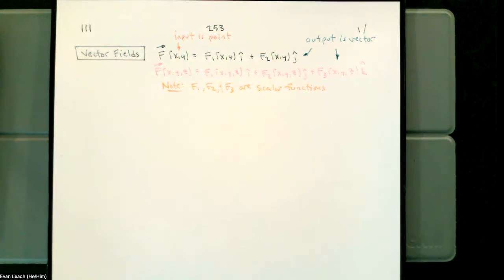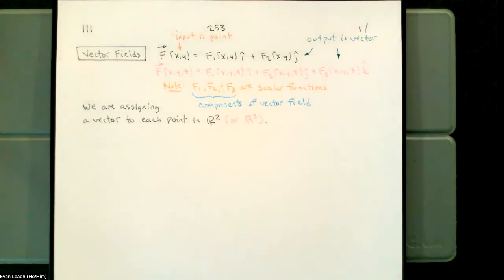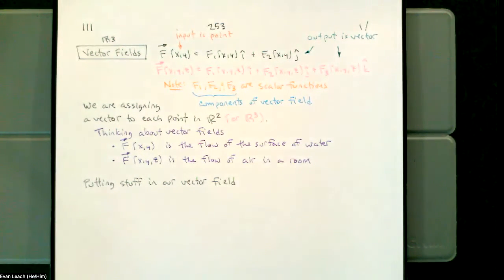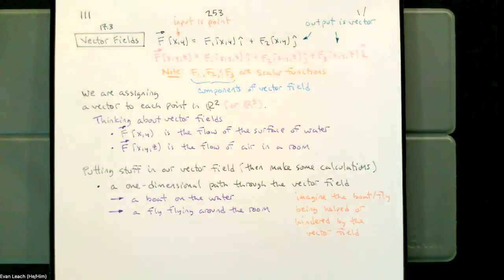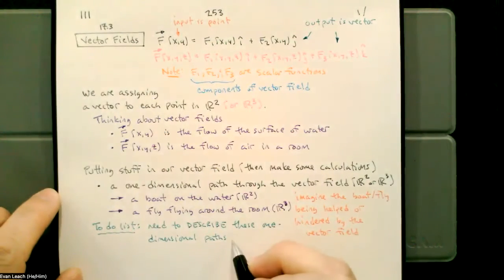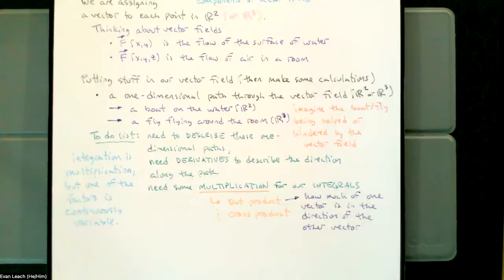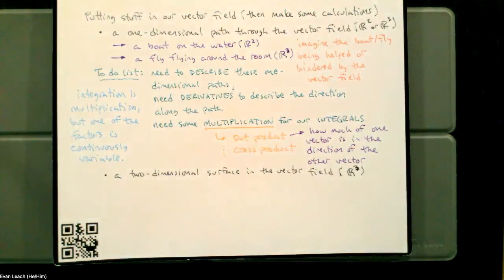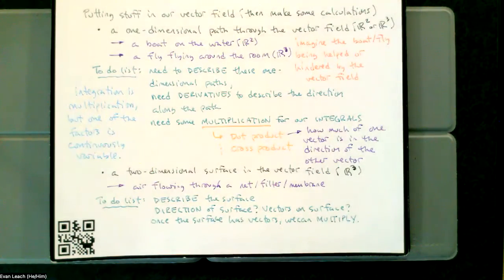253.111.1 Thinking About Vector Fields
In this video, we set up the framework for thinking about vector fields.